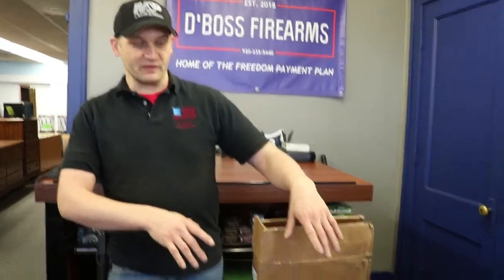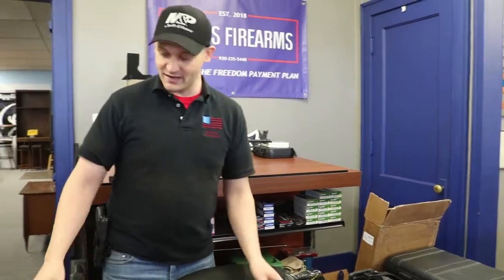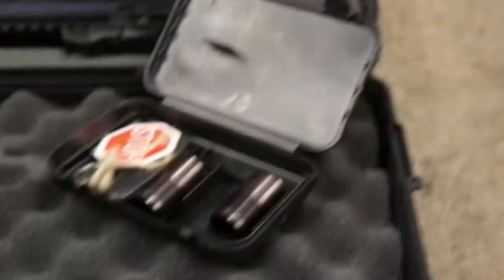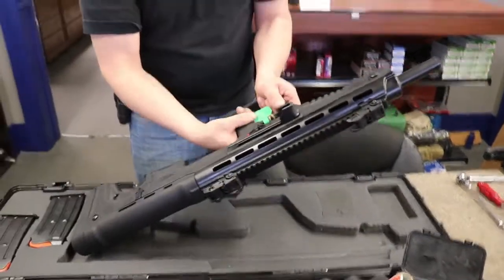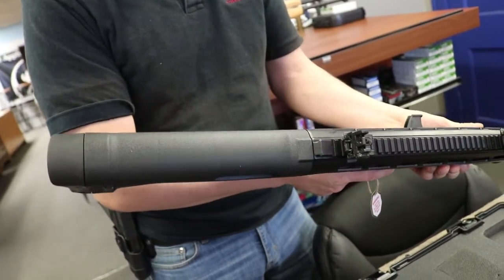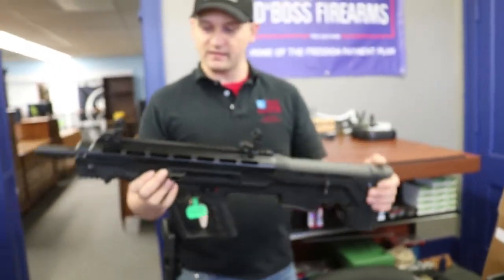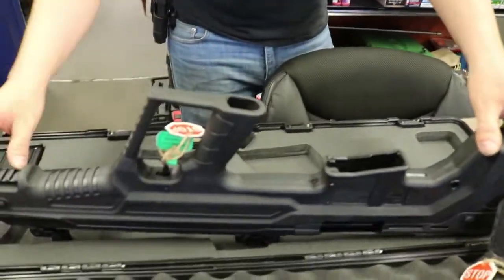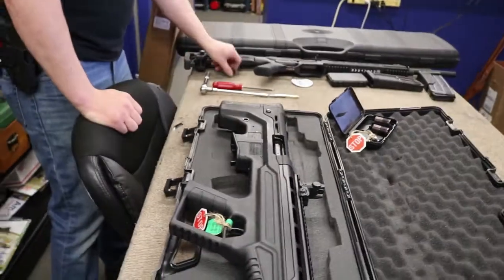Unboxing the GARAYSAR MKA 1923 BULLPUP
Watch Mike Unbox the GARAYSAR MKA 1923 Bullpup 12GA Semi-Automatic Shotgun!